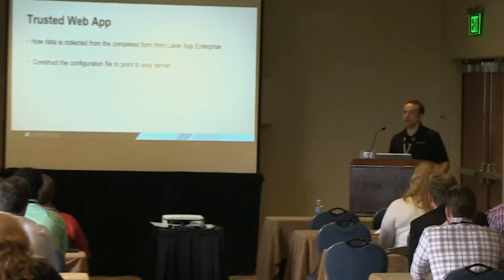Laser App Enterprise with Chris Maury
2014 Laser App Financial Services Conference